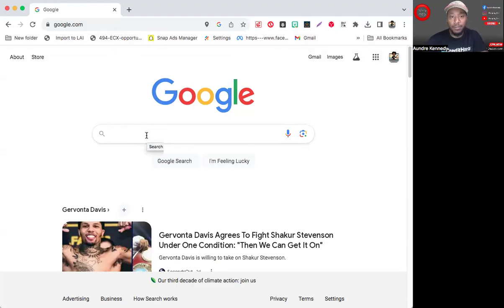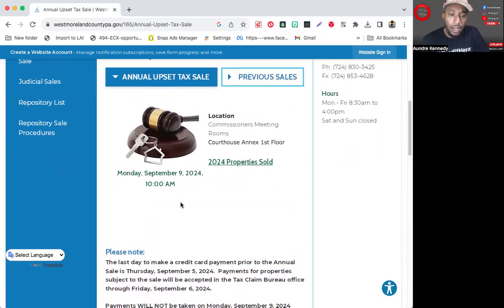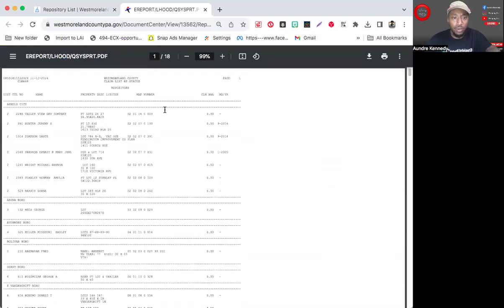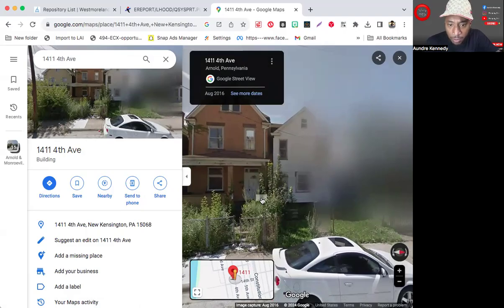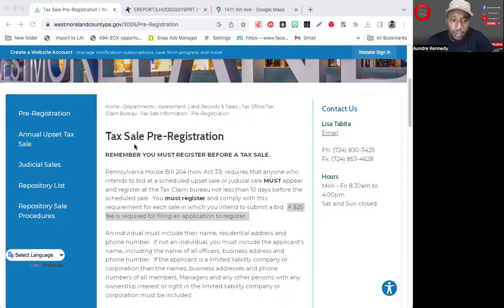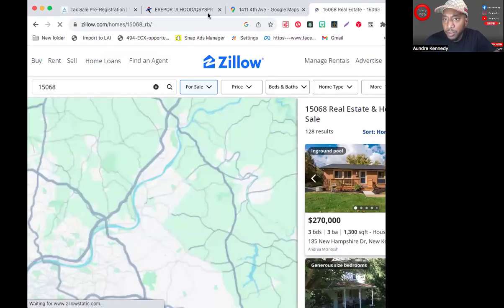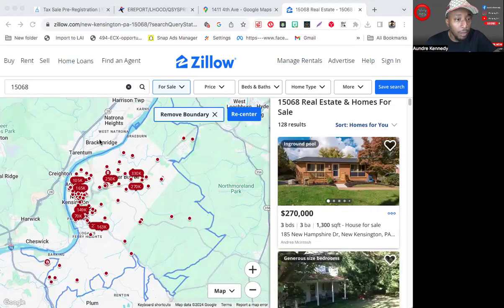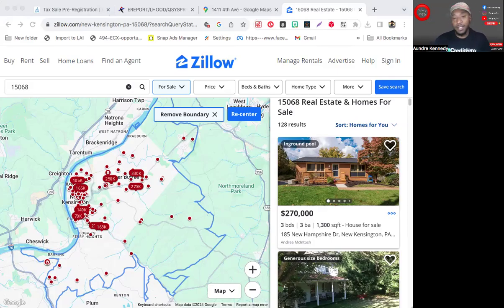HOW TO BUY YOUR FIRST HOUSE CHEAP!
In this video, I’ll break down the step-by-step process of buying a house from a tax lien list at auction. Discover how to locate properties, understand the tax lien process, and navigate auctions like a pro. I’ll also share key tips to avoid common pitfalls and ensure your investment is worth it!

Ready to start your journey toward building wealth through real estate?